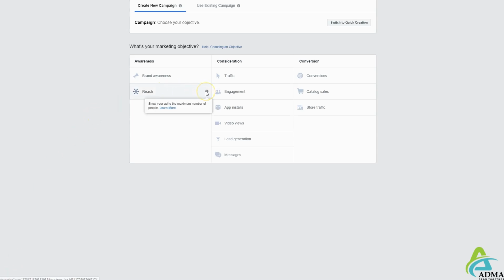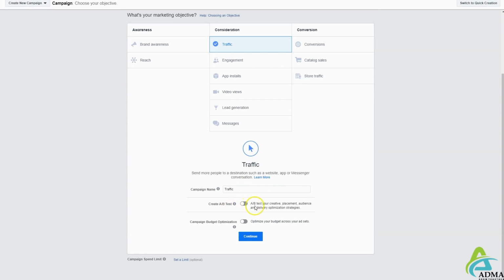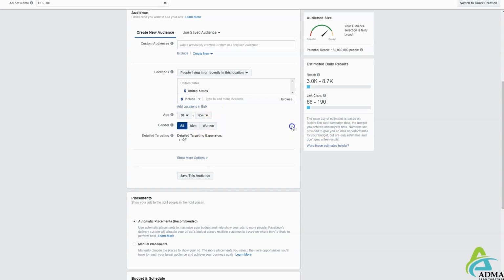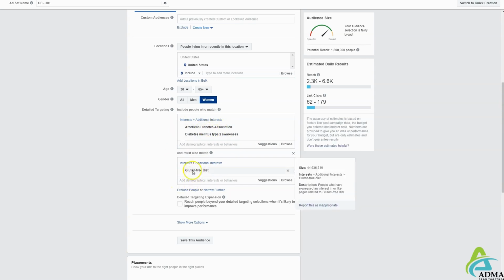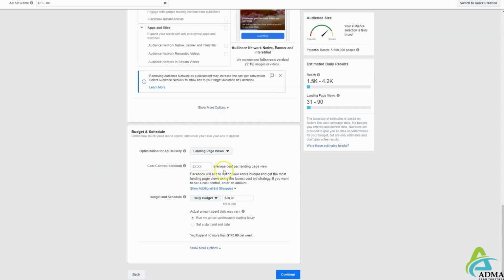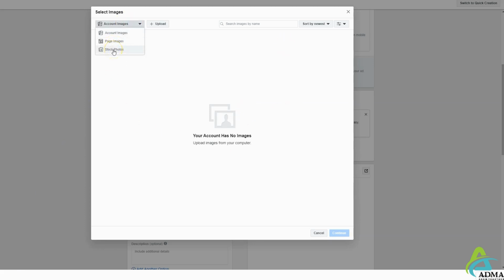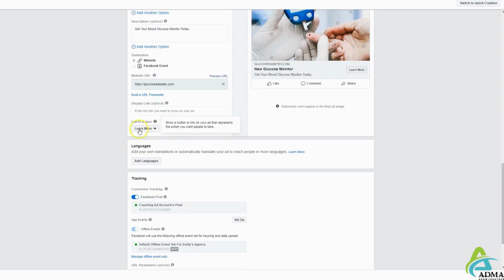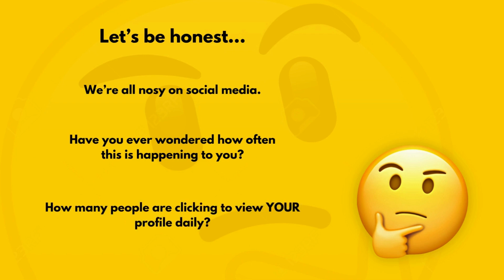Paid Traffic - How to Get the Most Out of Your Paid Ads | Module 1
📒 Video Notes:
Traffic to your site driven through paid advertisements, promotions, or campaigns. These can be ads placed on Google, social media, websites, within apps, or anywhere else a customer may see ads on the web

If a business wants to rank higher on a SERP, they can pay for better ad placements within the ad sections. Businesses might use paid campaigns if they have something to do with a topic that’s trending or when they can dominate a keyword. When a person searches for that keyword, the ad for your site would come up and they could click on it.

This kind of advertising is often paid for based on CPC, or cost per click. That means the advertiser pays for the amount of traffic going to their page because of this ad. Depending on how many times an ad is clicked on, this type of campaign can get expensive, fast.

Other kinds of paid traffic campaigns include:

Pay Per Acquisition (PPA)
Cost Per Thousand Impressions (CPM)
Advertisements on banners of websites
By diversifying how businesses reach customers, they can better reach their target consumers. This often means combining tactics to get paid, referral, and organic traffic.

⌛Video Timeline:
0:00 Intro
0:50 Facebook Ad Campaigns
1:00 Marketing Objective
3:40 Special Ad Category
4: 18 Split Testing
5:56 Audience
9:51 Placements
11:00 Budget Options
13:21 Ad creation
18:14 The Ultimate Lead Machine

How To Transform Your Social Media Profiles To Generate Unlimited Leads & Sales For Free.

On this channel, we will share tips and advice on how to grow your business

🔑Words:
How To Make $100 Per Day Using Paid Traffic | Make Money Online
Paid Traffic Mastery Certification w/Kasim Aslam